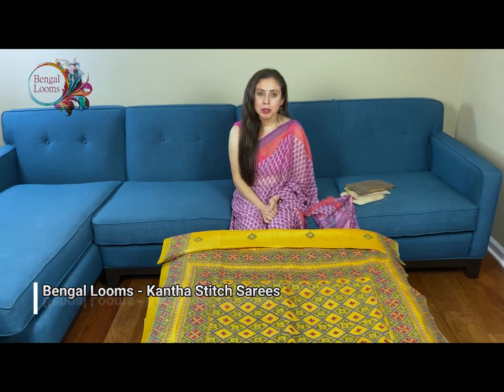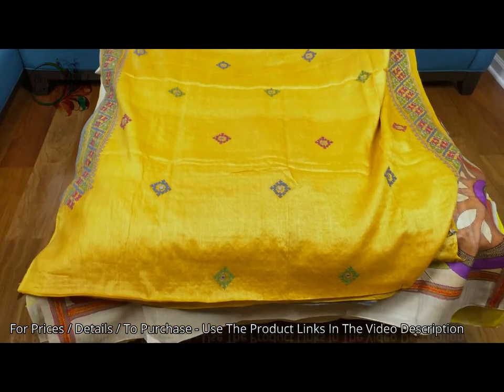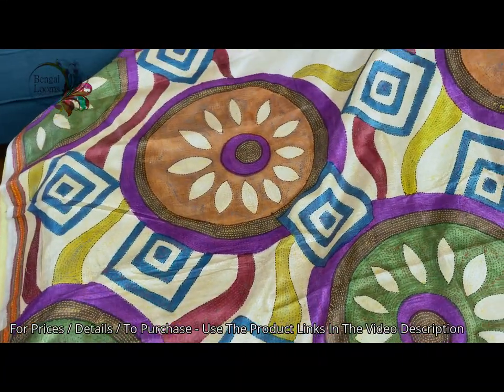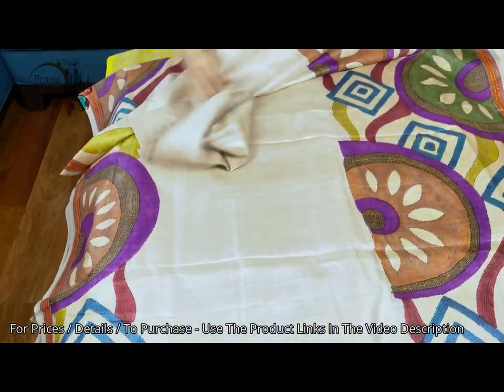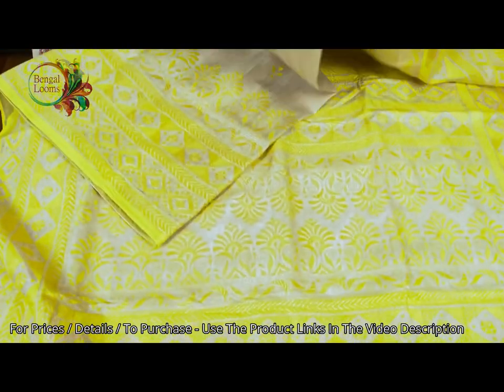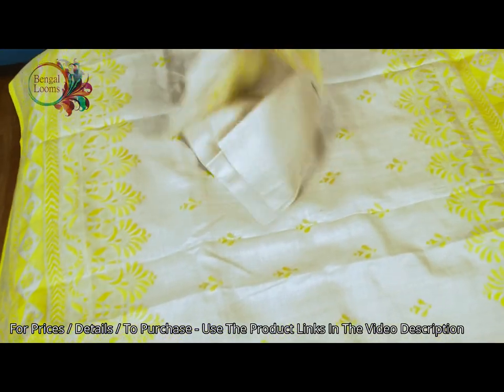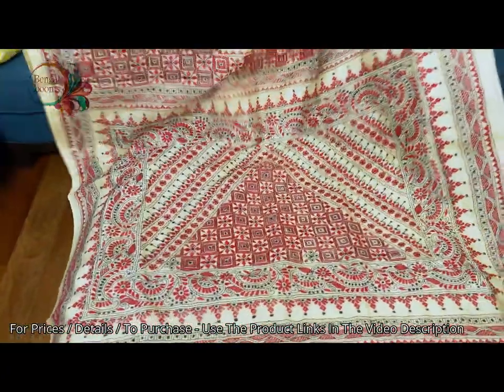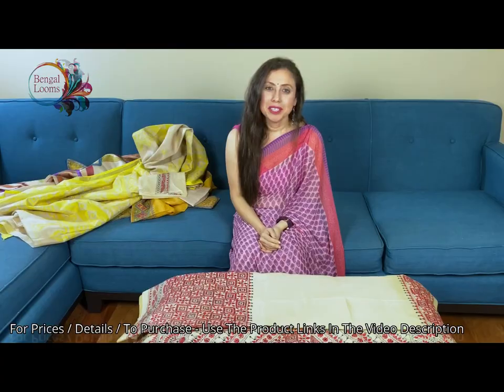Kantha Stitch Sarees | Embroidery Sarees | Bengal Looms USA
Kantha Stitch Sarees Shown In This VIdeo:
1) Exclusive Gujrati Embroidered Saree on Pure Tussar in Mustard Yellow
2) Exclusive Hand Painted and Hand Embroidered Kantha Stitched Saree on Pure Tussar
3) Exclusive Gachi Tussar Hand Embroidered Kantha Stitch Saree in Beige and Yellow
4) Hand Embroidered Kantha Stitch Tussar Silk Saree in Beige, Red and Black